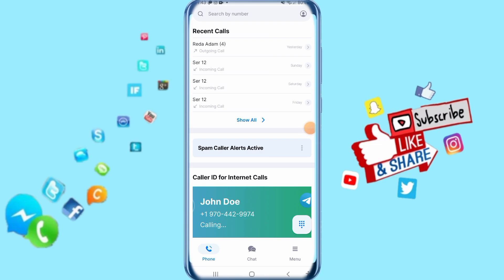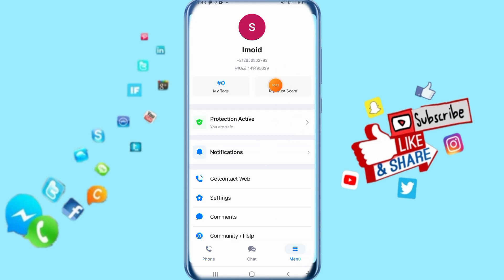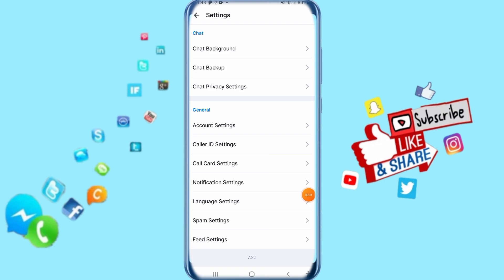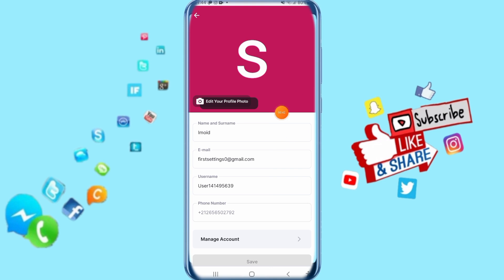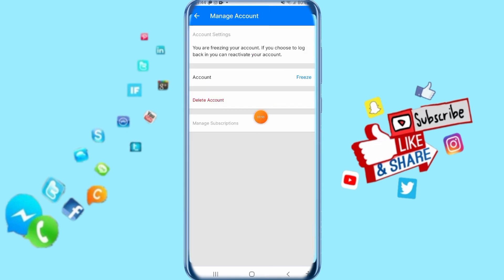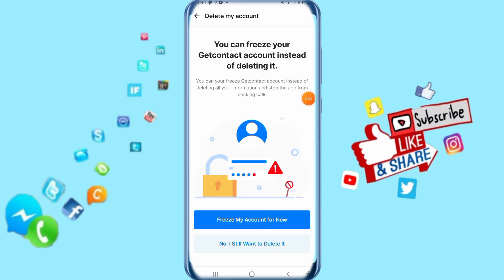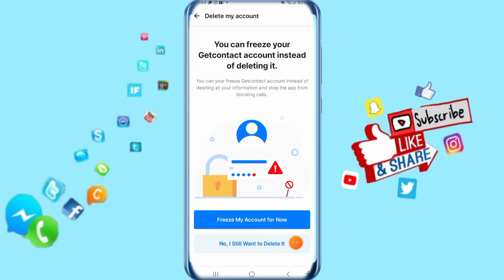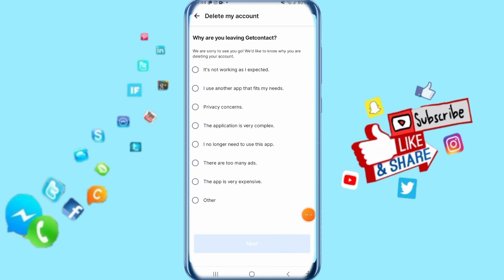How To Delete Your Account Account On Getcontact App